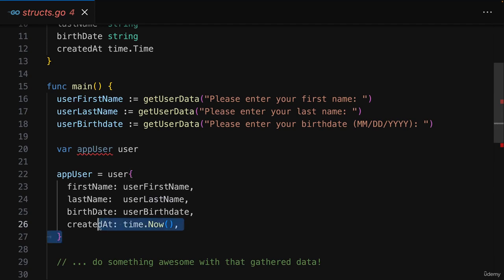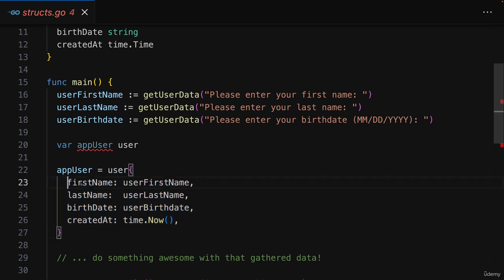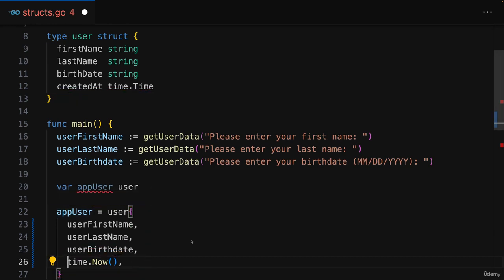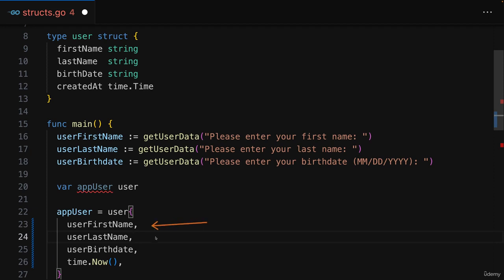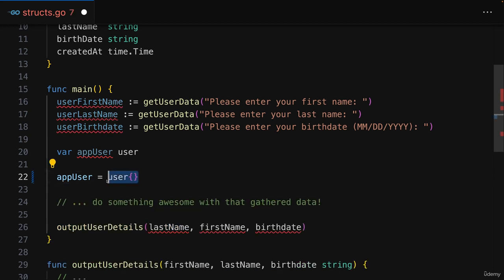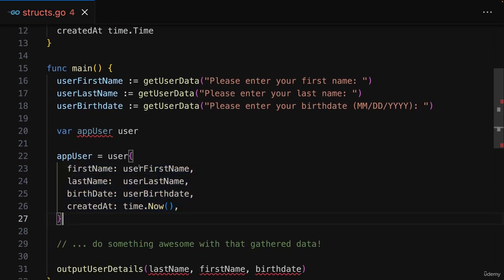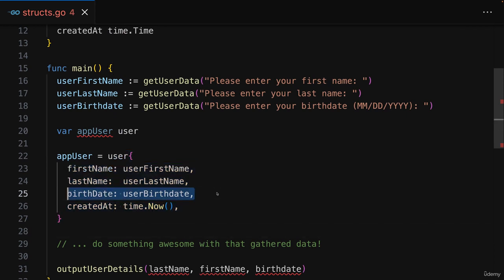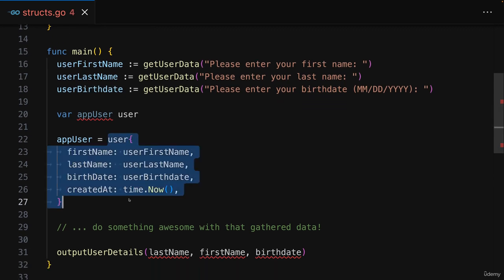68 More On Struct Literals